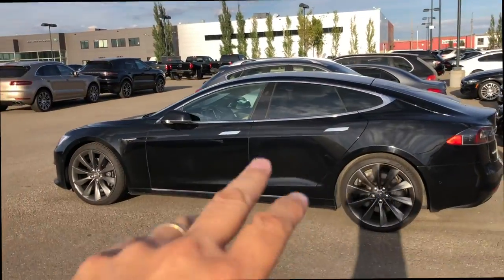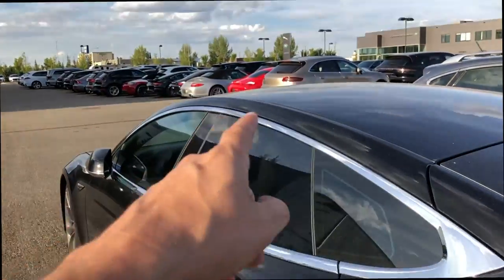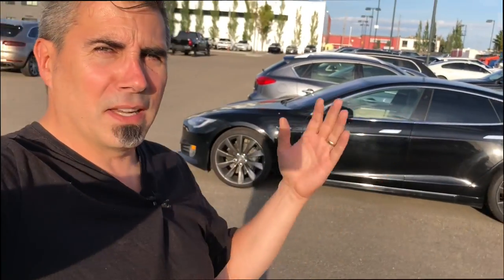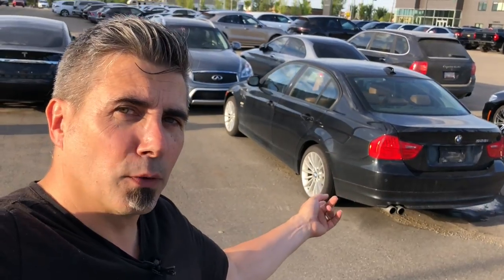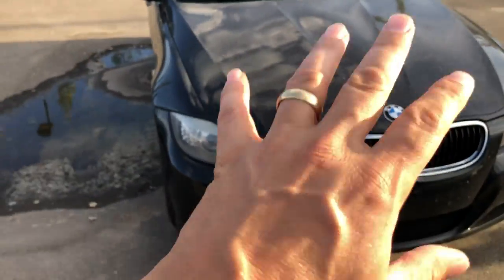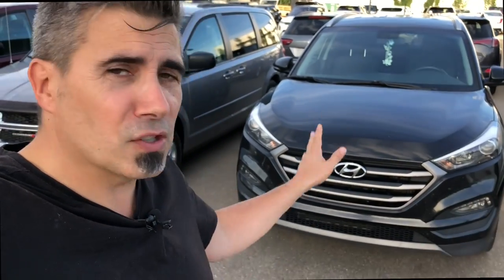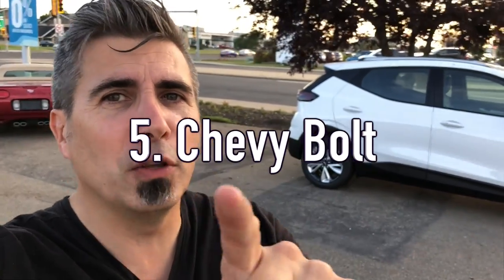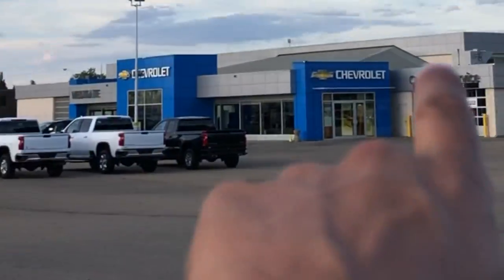Avoid These Cars That Catch On Fire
There are some reasons that your car could catch on fire, and there are some specific cars that can light up and leave you without a vehicle.  I'm going to show you why it can happen and I'm going to show you which cars can catch on fire.

We'll talk about Tesla vehicles of course because they've been making the news, but there are gas luxury cars burning too.  It doesn't have to be electric to light up and leave you hanging, but we'll talk about those electric cars as well!

Otherwise, these are cars to avoid because they might leave you with a burning sensation.